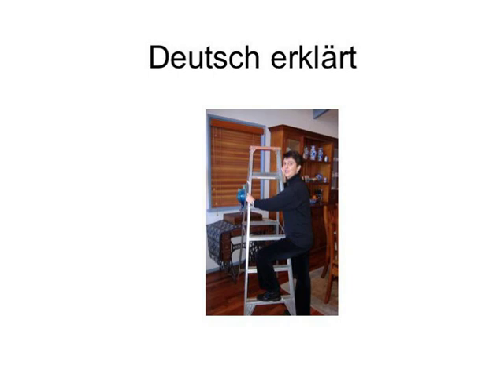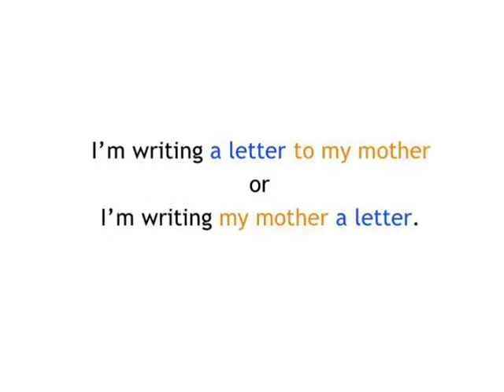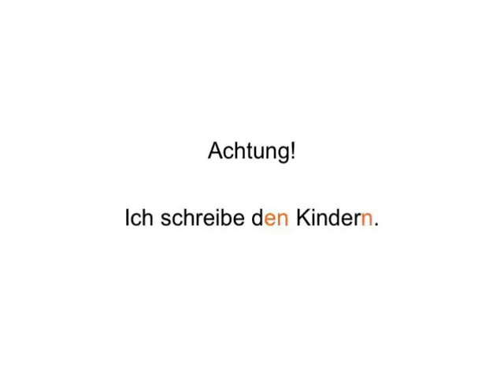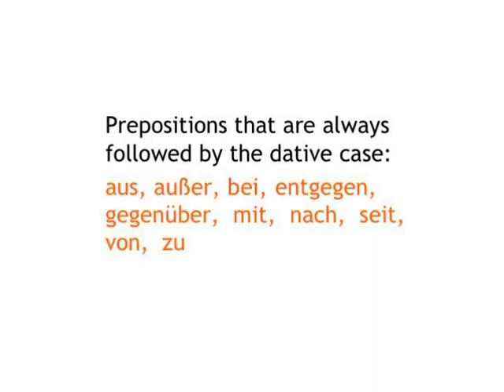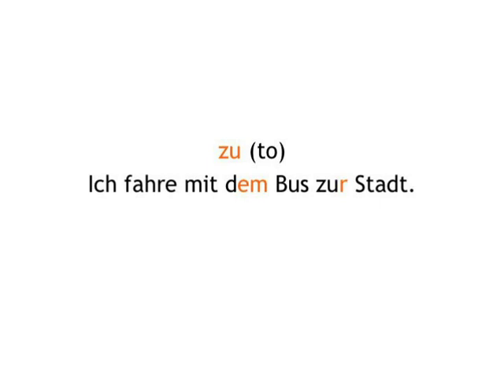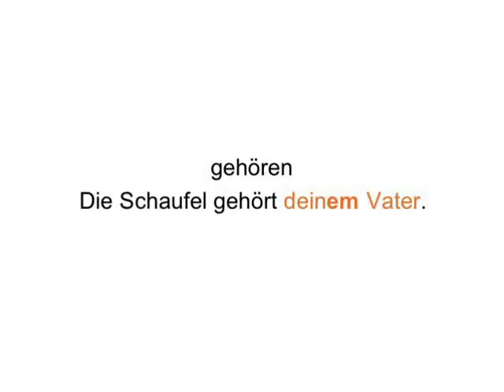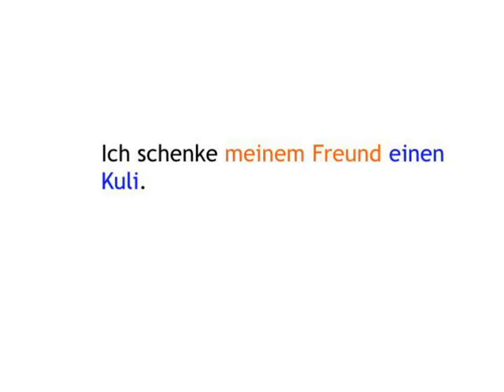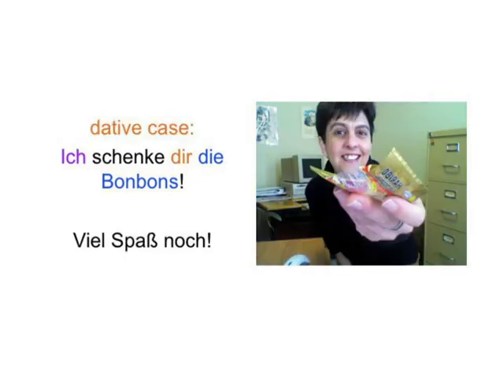Dative Case — Deutsch e-rklärt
Dative Case digital booklet is printable material, including a script of the video, grammar tables, and some of the learning games